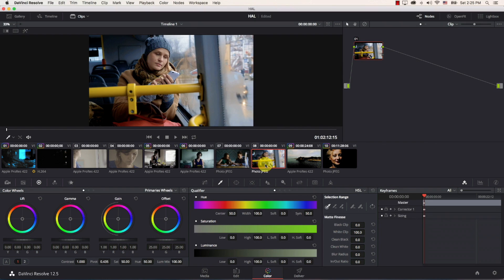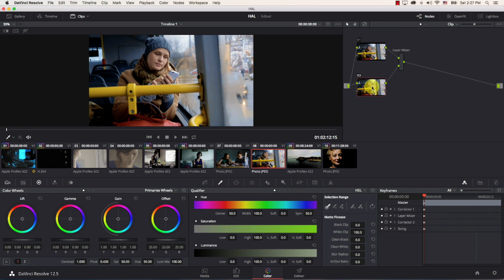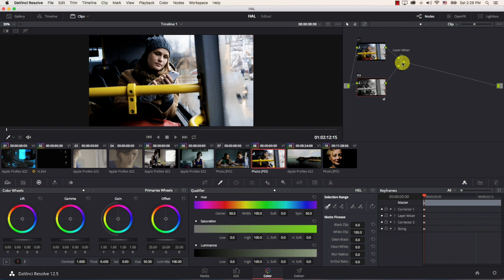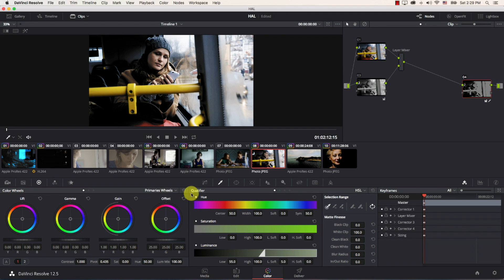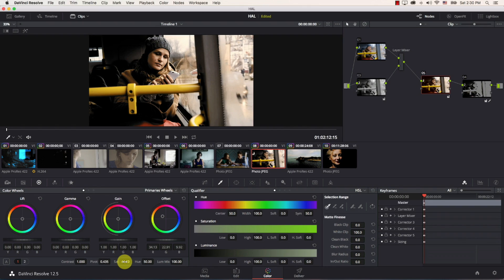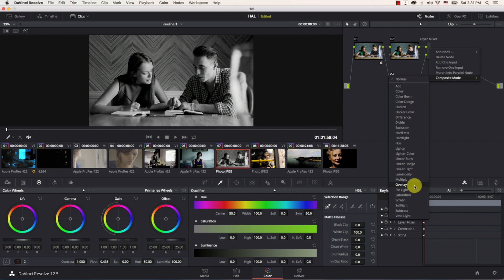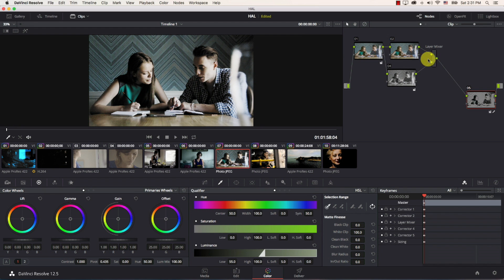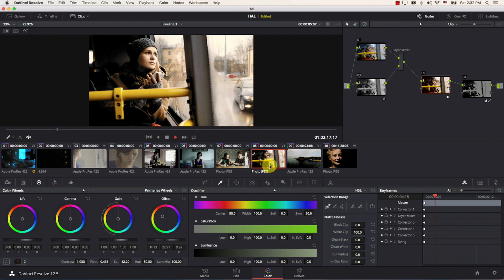How to - Muted Cinematic Look in Davinci Resolve 12.5